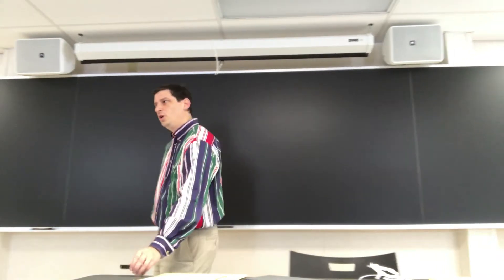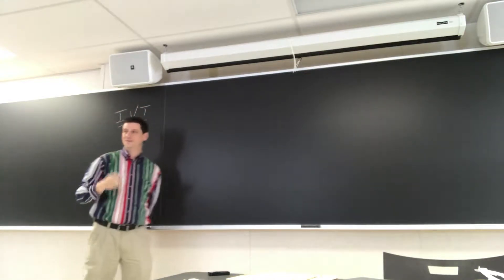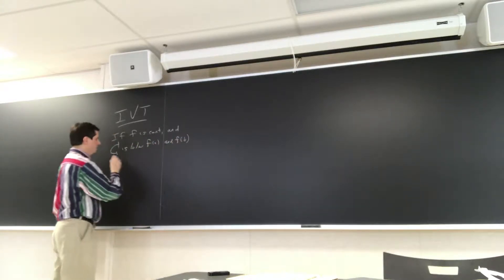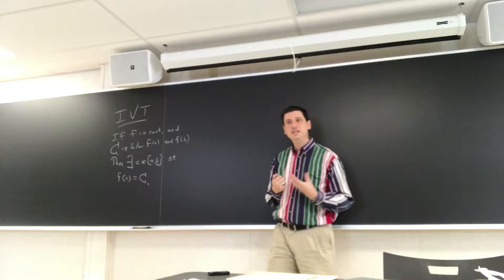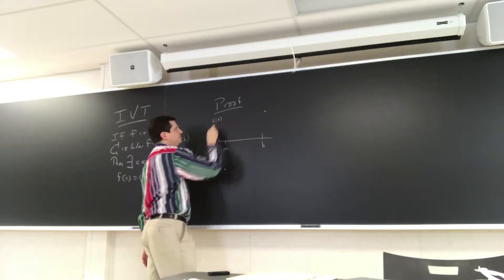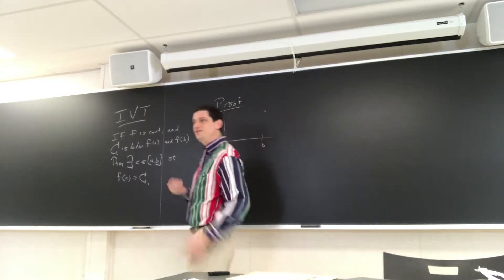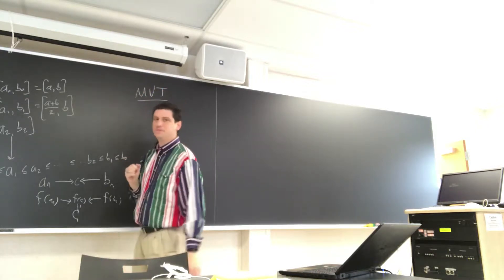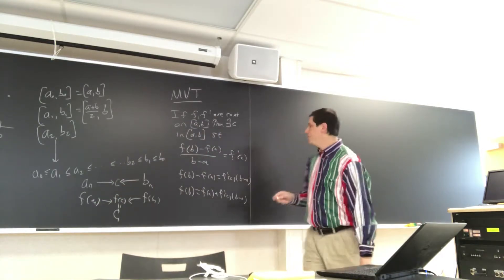Math150Sp18 Lec15 Sec1 IVT MVT FTC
Math 150: Multivariable Calculus, Section 2: Lecture 15, March 9, 2018: IVT, MVT, Rolle's Theorem, FTC